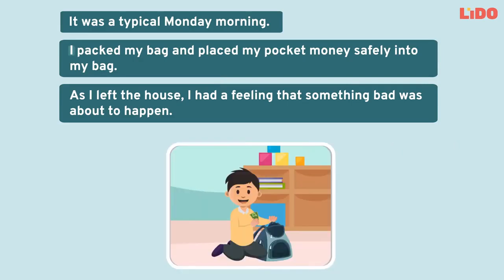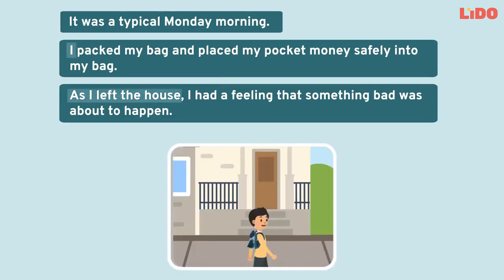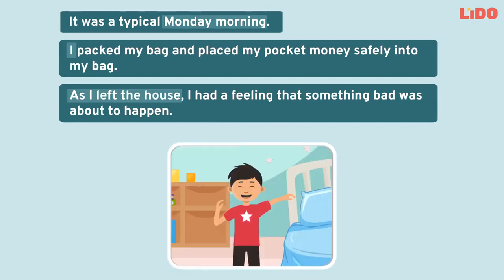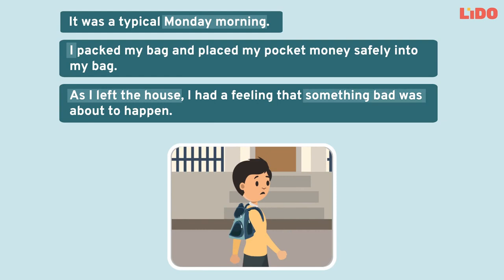Best way for Story Narration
Loved the video?

"This video helps you to Narrate a Story.

Narration is the use of a written or spoken commentary to convey a story to an audience. Narration encompasses a set of choices through which the author presents their story.

Key points to consider while narrating a story are
-Beginning
-Middle part
-End or Conclusion"

If you don’t want to miss any updates and or latest videos subscribe to our channel now and never miss out on our latest videos for CBSE and ICSE from class KG to 12th.

  ⛑️ Lido is India’s best Small Group Tuitions platform with world-class tutors and a maximum of 6 students in each class. We ensure that children learn by deeply understanding what they’re studying, not just mugging up what’s put in front of them! Our goal is to lead children to brighter futures and more fulfilled lives by getting them involved, engaged and interested in their education. Lido offers interactive classes and content for children from KG to 12th in the subjects of Maths, Science, English and Coding.

✅ Download our Android App to access free engaging content from our rock star tutors